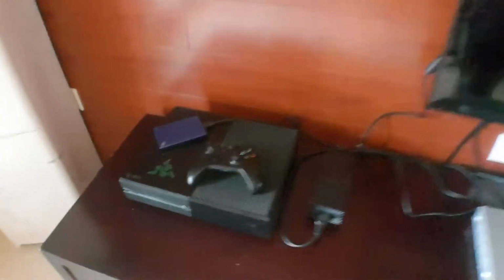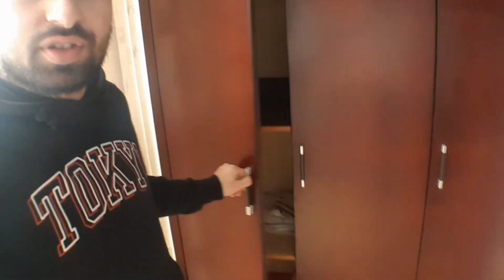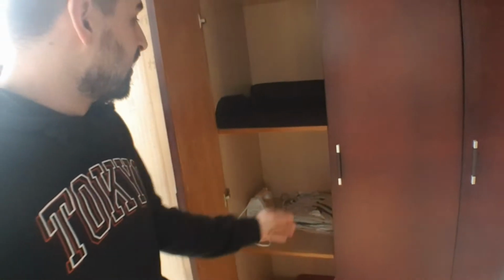Vlog 004 | Tour of My Free Chinese Apartment | China Travel Vlog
In this episode, I give you a tour of my free Chinese apartment and discuss how much an apartment might cost if you wanted to move to and teach in China too.

Tell me what you would like to know and see in China. I plan on making a weekly video!